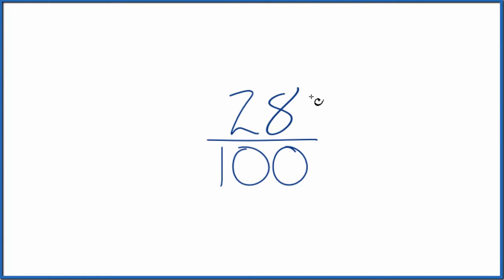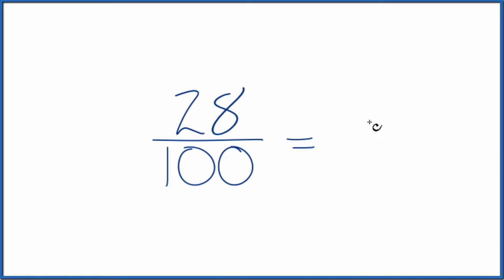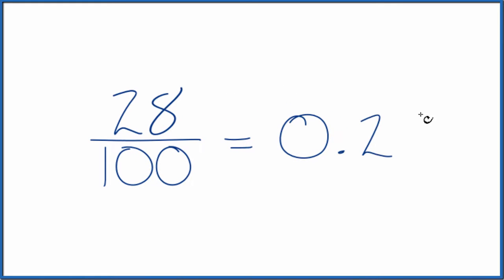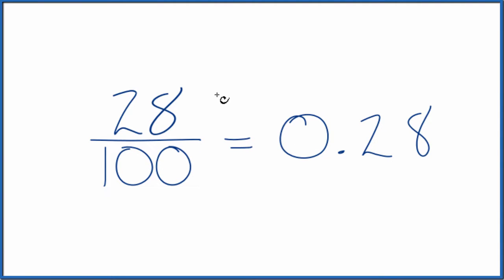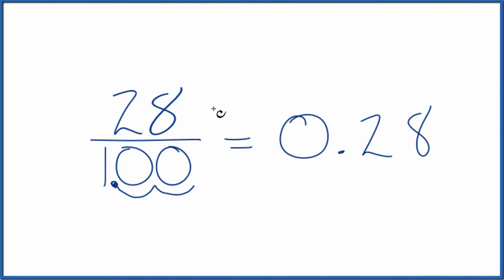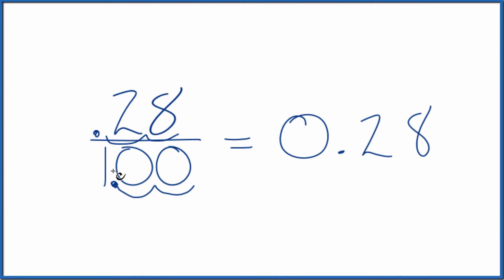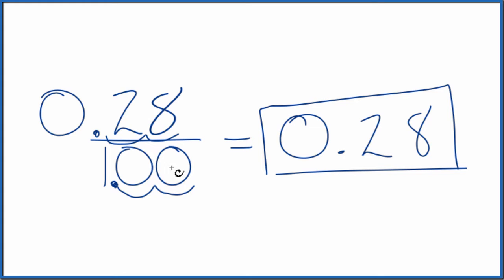28/100 as a Decimal